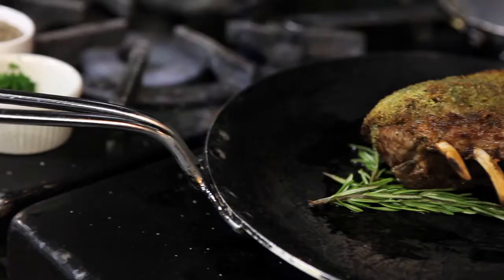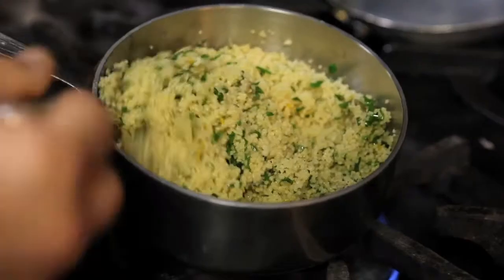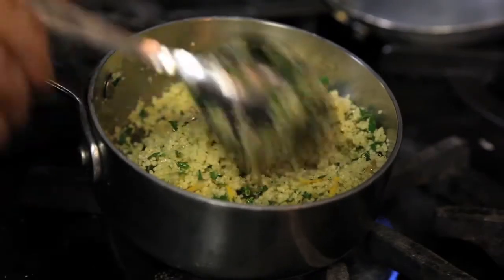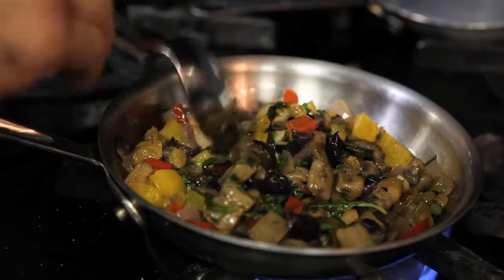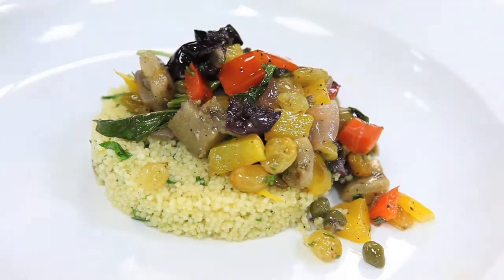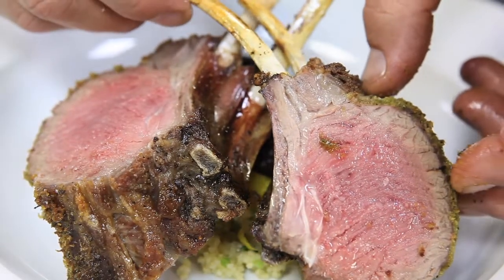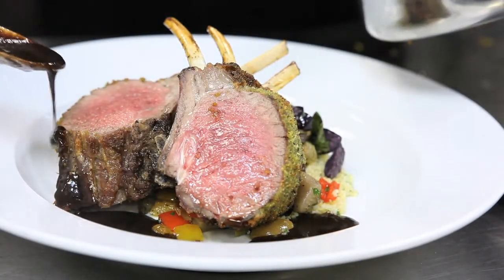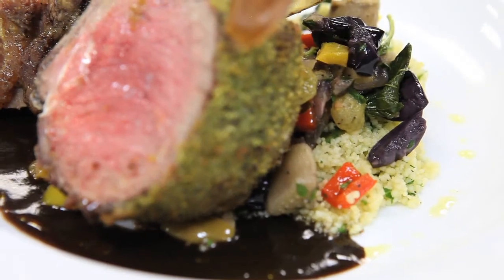Herb Crusted Rack of Lamb by Longwood Culinary Arts